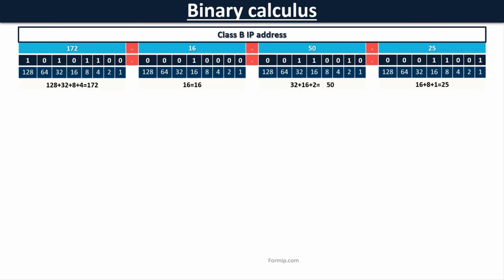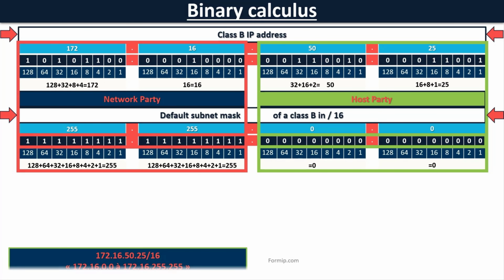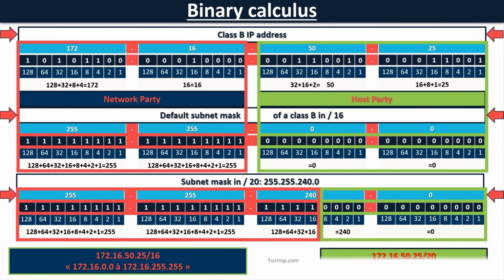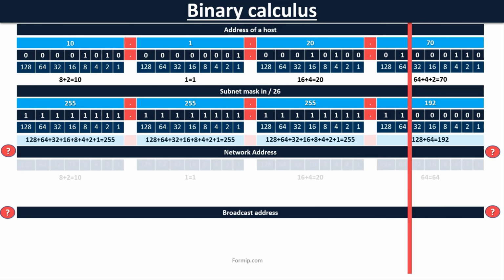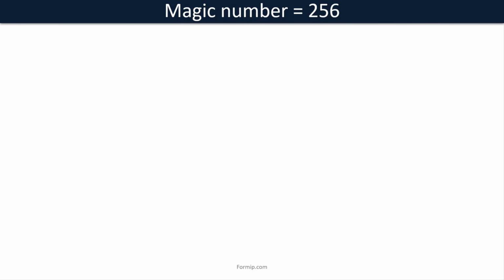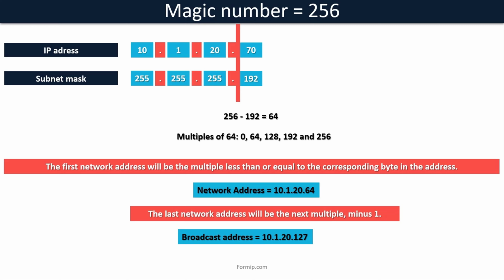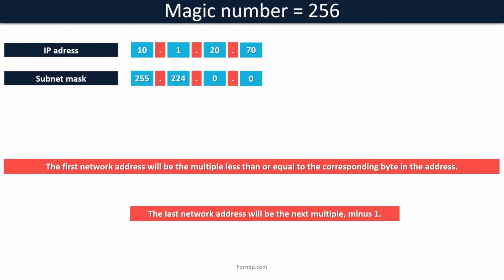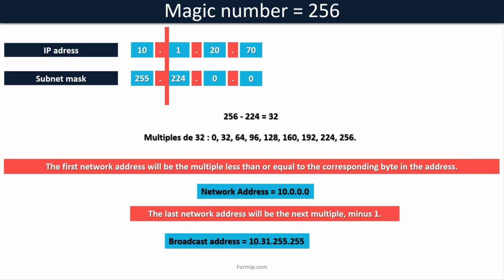Subnetting Made Easy: The Magic Number Method Explained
🛑 Tired of getting stuck on subnetting calculations? You’re not alone! Many network engineers and students struggle with binary conversions when calculating network and broadcast addresses. But here’s the good news: there’s an easier way!

In this video, we’re breaking down the Magic Number Method—a powerful shortcut that lets you determine subnet details without touching binary conversions! This technique is a must-know for anyone preparing for the CCNA or working with IP networking.

🔍 What you’ll learn in this video:
✅ What subnet masks really do
✅ How to quickly find the network and broadcast addresses
✅ The Magic Number Method explained step by step
✅ How to apply this trick to real-world scenarios
✅ Why this method is a lifesaver for Cisco exams!

🚀 Faster subnet calculations – no more slow binary math!
📌 Essential for CCNA, networking, and IT professionals
📚 Step-by-step explanations + practical examples

Whether you're a beginner or a seasoned pro, this method will save you time and make subnetting easier than ever. Hit play and let’s simplify subnetting!